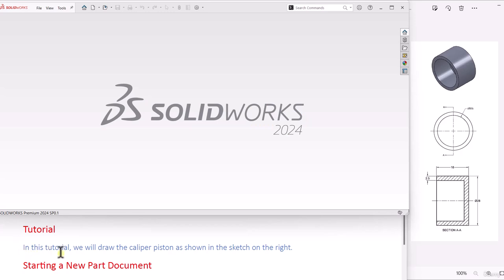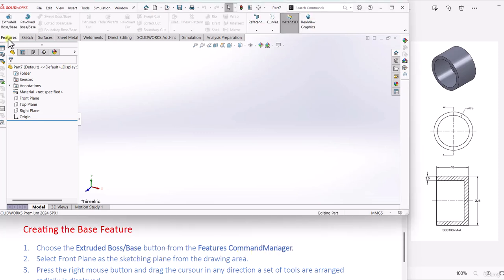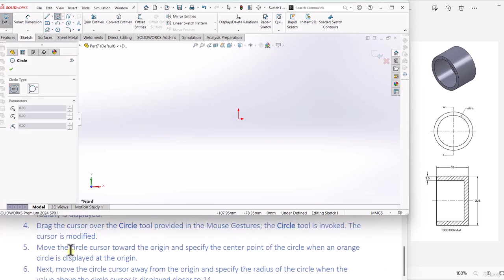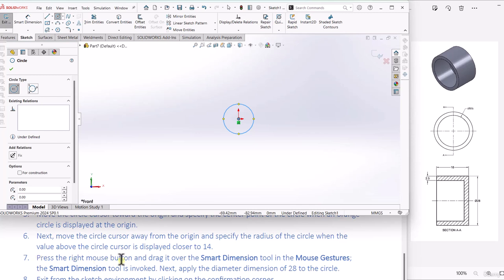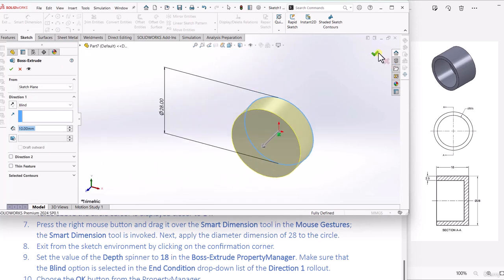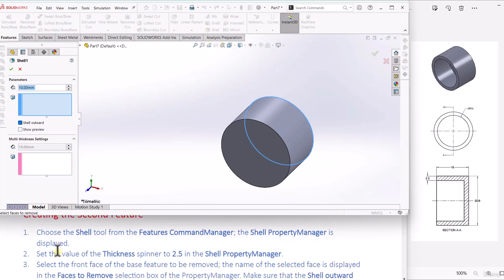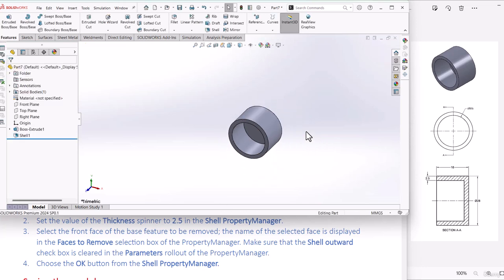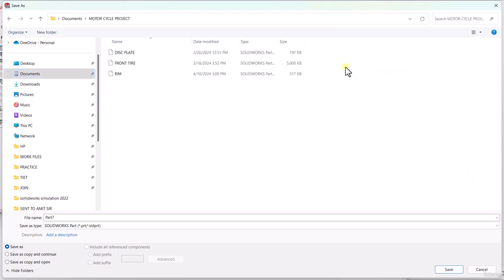SOLIDWORKS Course Part.06 - Designing Caliper Components - Designing the Caliper Piston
1. Effectively use various key modules of SolidWorks, including Sketching, Part Modeling, Surfacing, Weldments, Assembly, and Drafting.
2. Understanding and using sketching tools to create 2D profiles and dimensioning and applying constraints to control sketch geometry.
3. Using 3D tools to create 3D parts from sketches and applying advanced features such as fillets, chamfers, and holes.
4. How to bring together different parts of the bike assembly. Using assembly tools like mates, constraints, and motion analysis to simulate how components fit.
5. How to troubleshoot interferences and adjust parts for correct fitment.
6. How to create technical drawings from the 3D bike assembly and adding dimensions, annotations, and details to the drawing.
7. Throughout the course, students will work on the bike assembly project to gain hands-on experience and practice using SolidWorks tools effectively.

Requirements

1. Beginners: Individuals new to CAD and 3D modeling, looking to start their journey with SOLIDWORKS.
2. Students: Engineering or design students seeking to gain practical skills for academic and project work.
3. Professionals: Engineers, designers, and drafters aiming to enhance their productivity and career prospects.
4. Hobbyists: Anyone passionate about 3D modeling, product design, or prototyping.
5. Freelancers: Those interested in offering SOLIDWORKS services or building a portfolio for freelance projects.
6. Educators: Teachers or trainers who want to strengthen their understanding of SOLIDWORKS to improve their teaching methodologies.
7. Entrepreneurs: Individuals looking to design or prototype products for their business ventures.